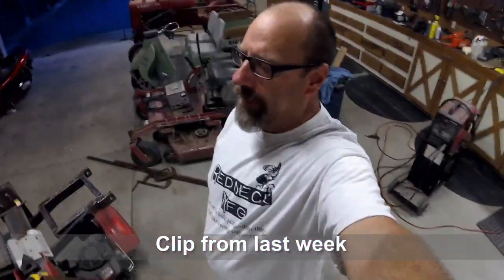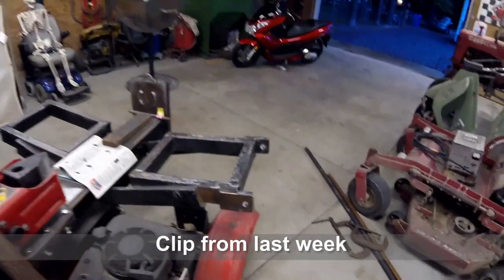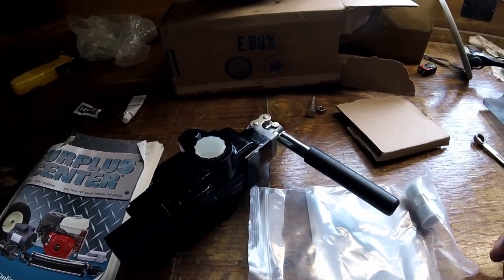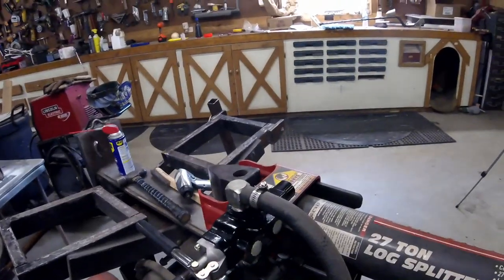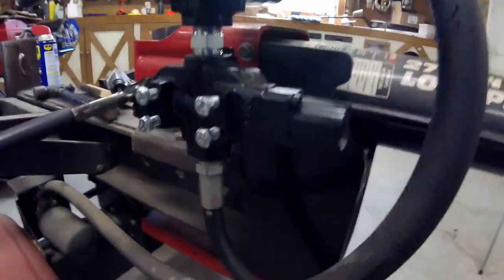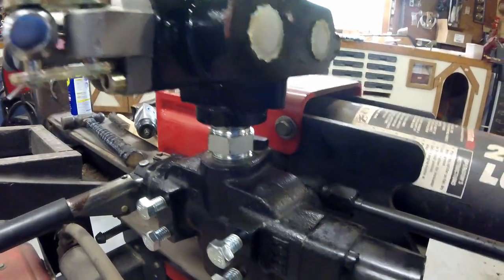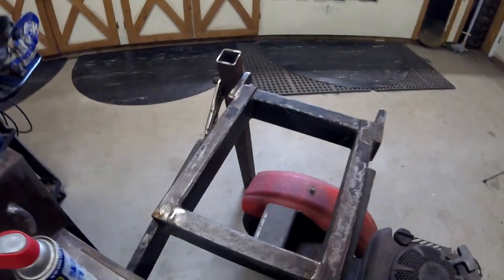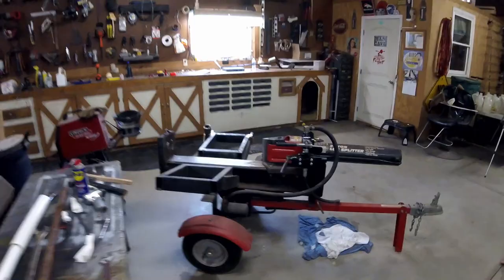Hydraulic Log Lift for the Troy Bilt wood splitter - Part 1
We decided to add a Hydraulic lift to the wood splitter..